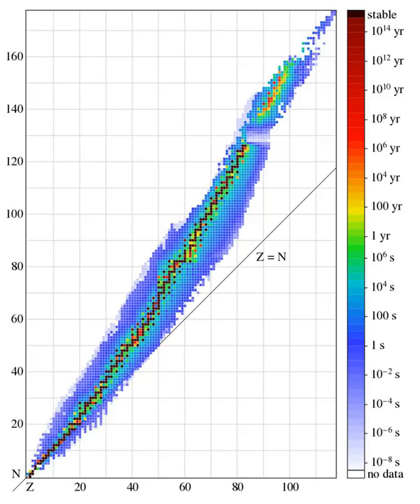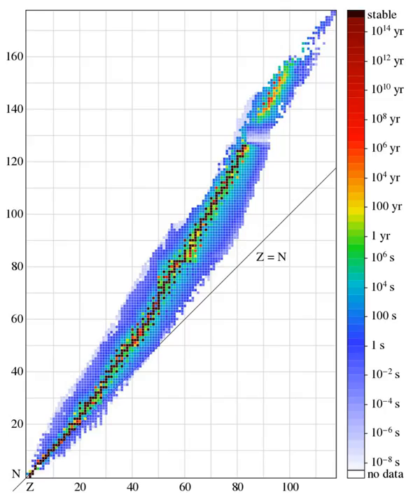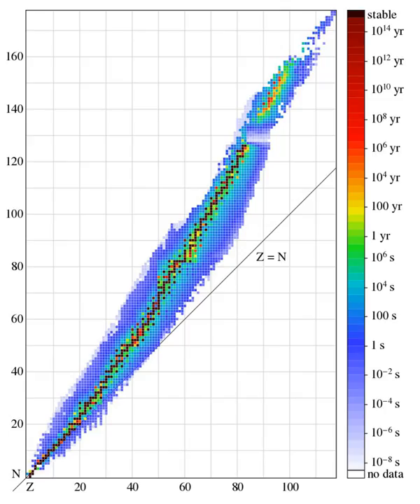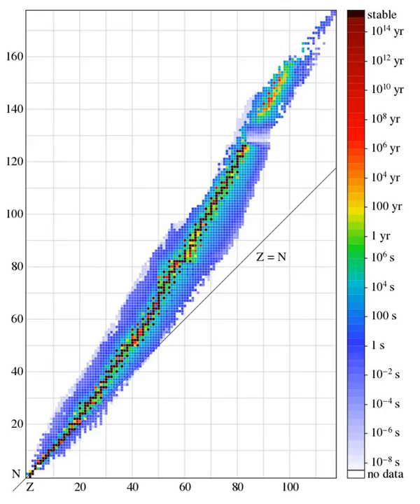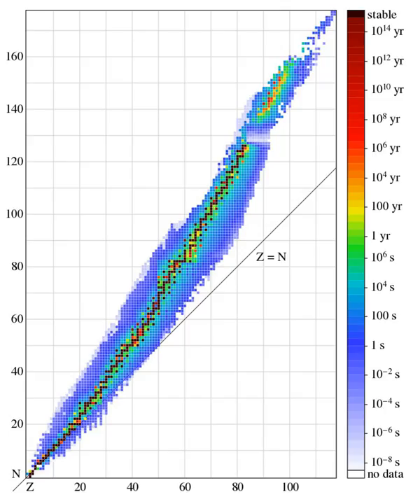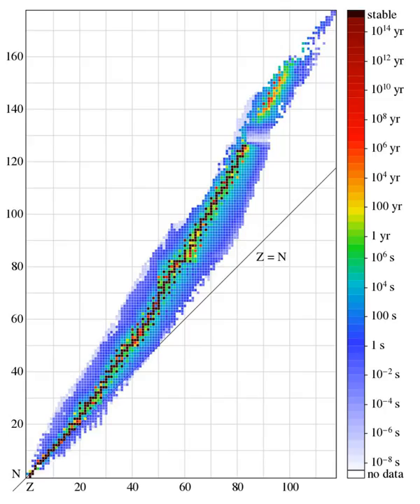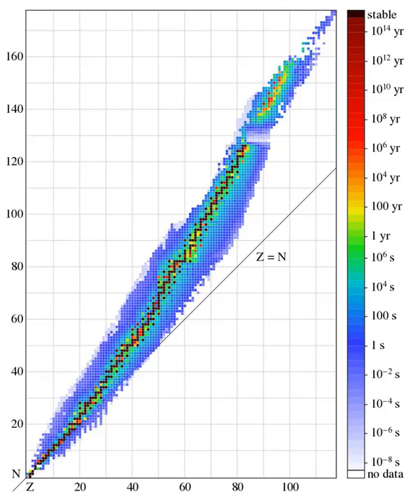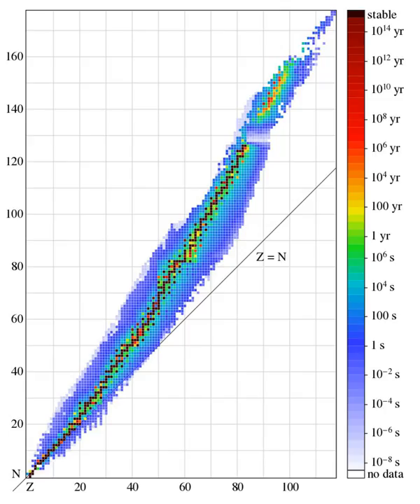Neutron number | Wikipedia audio article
This is an audio version of the Wikipedia Article:
Neutron number

00:00:17 undefined

- Socrates

SUMMARY
The neutron number, symbol N, is the number of neutrons in a nuclide.
Atomic number (proton number) plus neutron number equals mass number: Z+N=A. The difference between the neutron number and the atomic number is known as the neutron excess: D = N - Z = A - 2Z.
Neutron number is rarely written explicitly in nuclide symbol notation, but appears as a subscript to the right of the element symbol. In order of increasing explicitness and decreasing frequency of usage:

Nuclides that have the same neutron number but a different proton number are called isotones. This word was formed by replacing the p in isotope with n for neutron. Nuclides that have the same mass number are called isobars. Nuclides that have the same neutron excess are called isodiaphers.Chemical properties are primarily determined by proton number, which determines which chemical element the nuclide is a member of; neutron number has only a slight influence.
Neutron number is primarily of interest for nuclear properties. For example, actinides with odd neutron number are usually fissile (fissionable with slow neutrons) while actinides with even neutron number are usually not fissile (but are fissionable with fast neutrons).
Only 57 stable nuclides have an odd neutron number, compared to 200 with an even neutron number. No odd-neutron-number isotope is the most naturally abundant isotope in its element, except for beryllium-9 which is the only stable beryllium isotope, nitrogen-14, and platinum-195.
No stable nuclides have neutron number 19, 21, 35, 39, 45, 61, 89, 115, 123, and ≥ 127 (and possible 71, 84, 85, 87, 109 and 126). Besides, there are 6 stable nuclides and one radioactive primordial nuclide have neutron number 82 (82 is the neutron number with the most stable nuclides, since it is a magic number): caesium-137, barium-138, lanthanum-139, cerium-140, praseodymium-141, and neodymium-142, as well as the radioactive primordial nuclide xenon-136. Except 20, 50 and 82 (all these three numbers are magic numbers), all other neutron numbers have at most 4 stable isotopes (in the case of 20, there are 5 stable isotopes S36, Cl37, Ar38, K39 and Ca40 (Ca40 may be unstable), and in the case for 50, there are 5 stable nuclides: Kr86, Sr88, Y89, Zr90 and Mo92 (Mo92 may be unstable) and 1 radioactive primordial nuclide Rb187). All odd neutron numbers have at most one stable isotope (except 1 (H2 and He3), 5 (Be9 and B10), 7 (C13 and N14), 55 (Mo97 and Ru99) and 107 (Hf179 and Ta180m). However, some even neutron numbers also have only one stable isotope (these numbers are 2 (He4), 4 (Li7), 84 (Ce142, possible unstable), 86 (Nd146) and 126 (Pb208, possible unstable), and possible 26 (Ti48), 66 (Sn116), 68 (Sn118), 76 (Xe130), 80 (Ba136), 88 (Sm150), 102 (Yb172), 106 (Hf178), 110 (Re185), 112 (Os188) and 120 (Hg200)). (In theory, no stable nuclides have neutron number 19, 21, 35, 39, 45, 61, 71, 83-91, 95, 96, and ≥ 99) Besides, no nuclides with neutron number 19, 21, 35, 39, 45, 61, 71, 89, 115, 123, 147, 161, ... are stable to beta decay (see Beta-decay stable isobars).
Only two stable nuclides have fewer neutrons than protons: hydrogen-1 and helium-3.